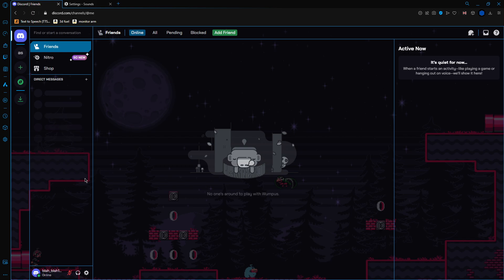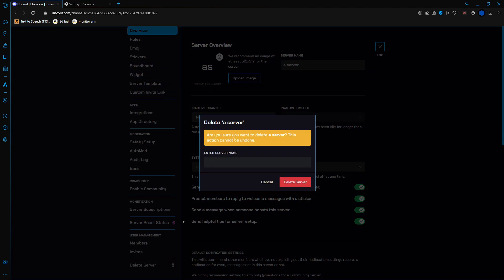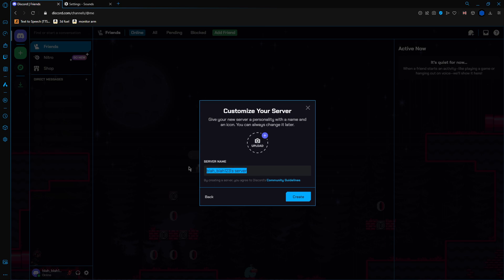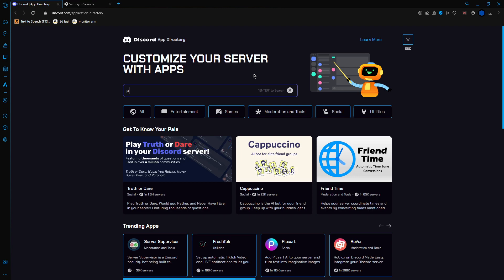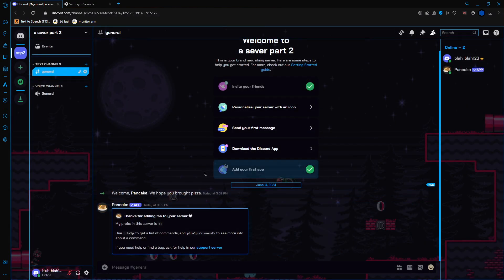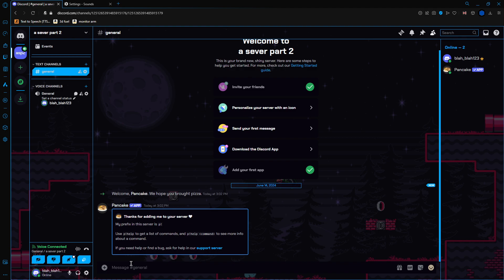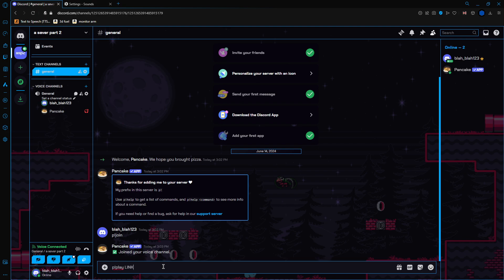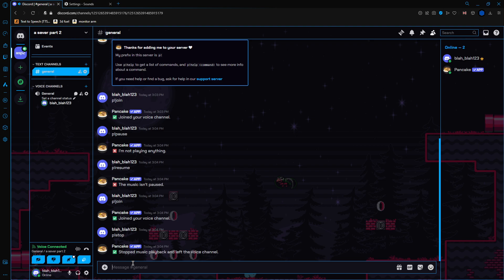a few basics on the discord bot, Pancake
in this video i go over four main things on discord. those being: how to delete a server, how to make a server, how to add a bot, and how to use basic pancake commands.